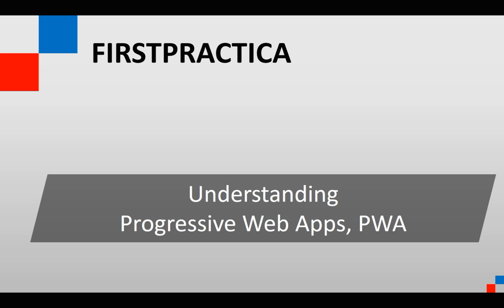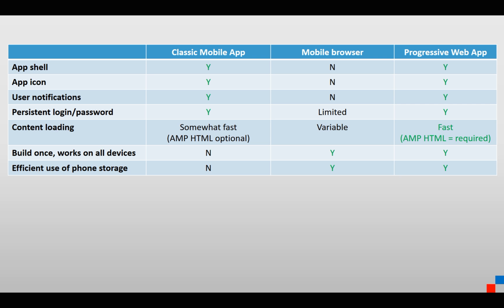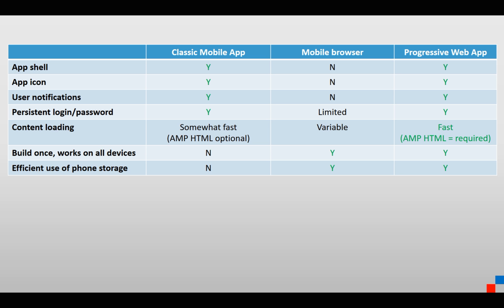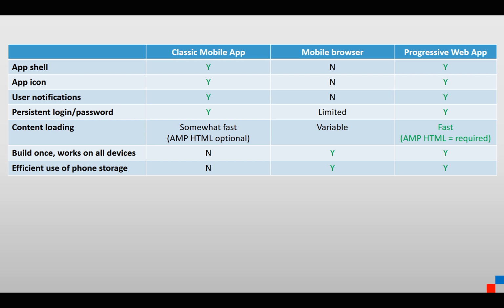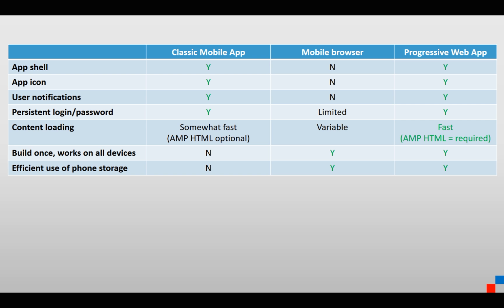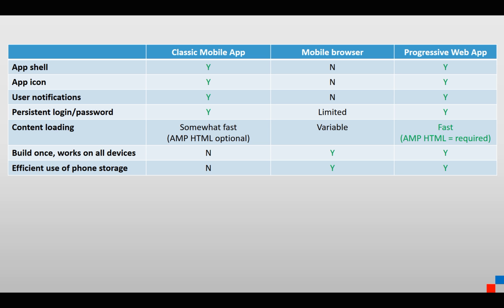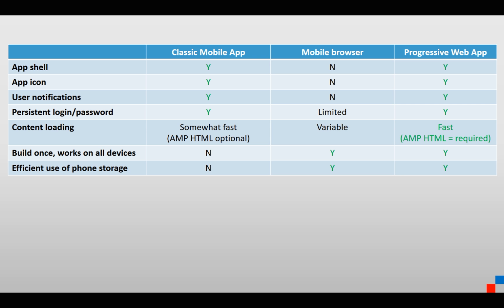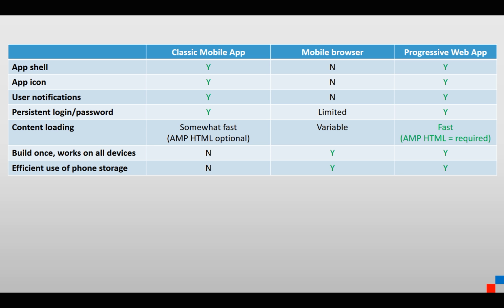Understanding progressive web apps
Design goals and strategy for progressive web apps, abbreviated as PWA. Compares the experience of classic app, browser and PWA.